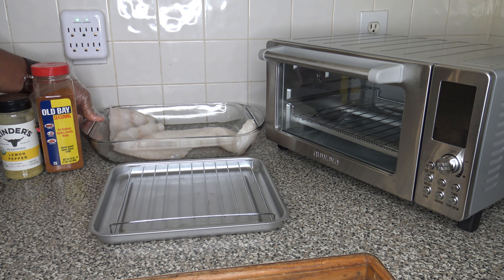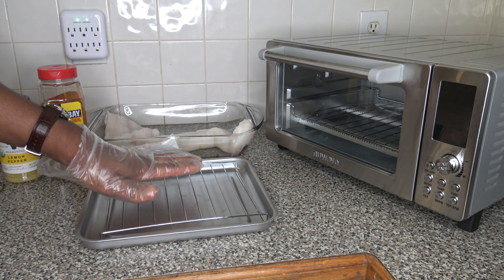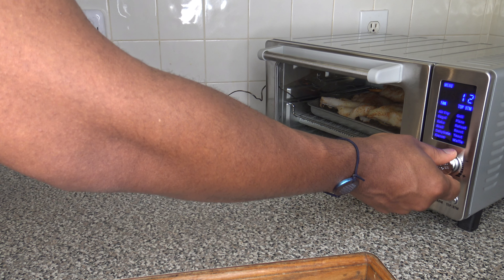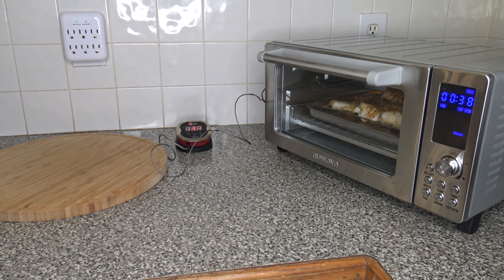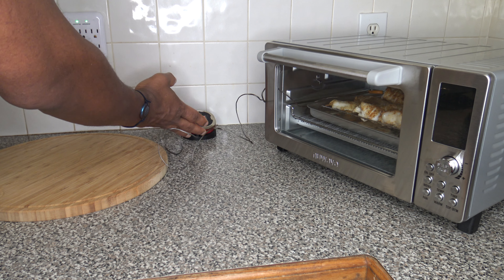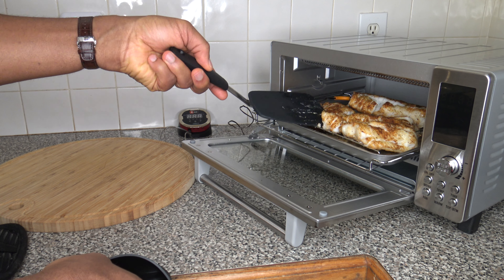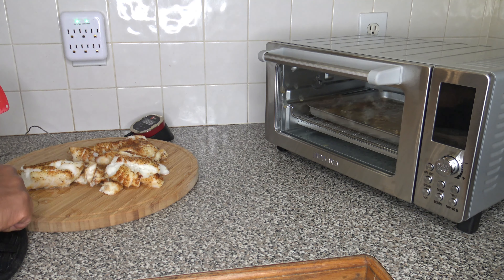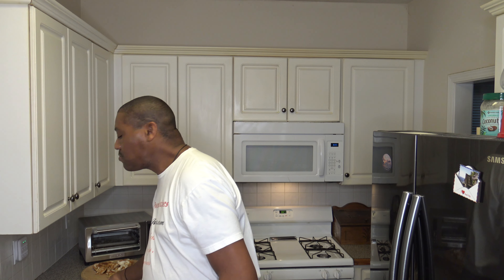Cod Fillet, NuWave Bravo Toaster Oven & Air Fryer Recipe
Cod Fillet, NuWave Bravo Toaster Oven & Air Fryer Recipe.  How to cook a full cod fillet in an air fryer toaster oven.

Chapters
0:00 Introduction
0:12 Food preparation
1:29 Cooker settings
2:46 30 minuets later
3:25 After 32 minutes total
4:18 To the cutting board
5:23 After resting
5:50 Taste test
6:55 Closing